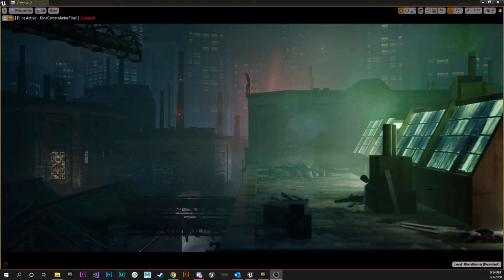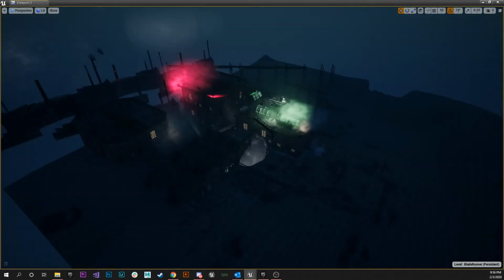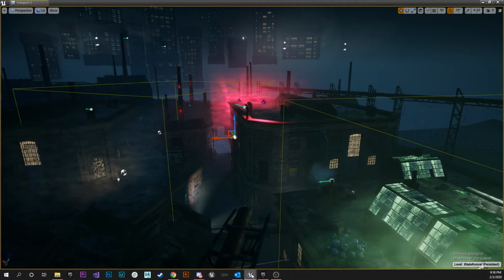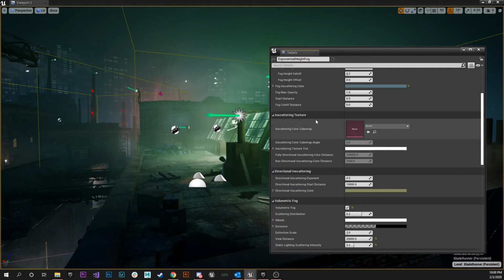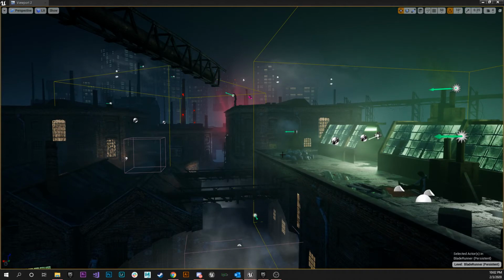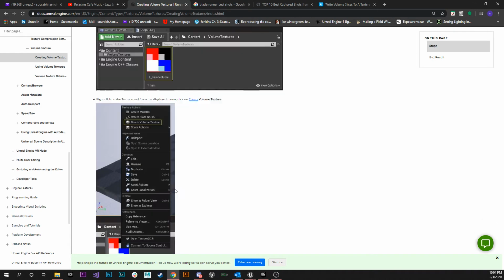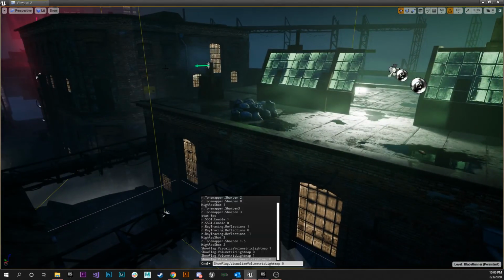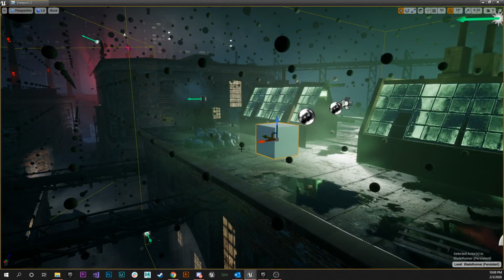Blade Runner Lighting/Atmosphere breakdown